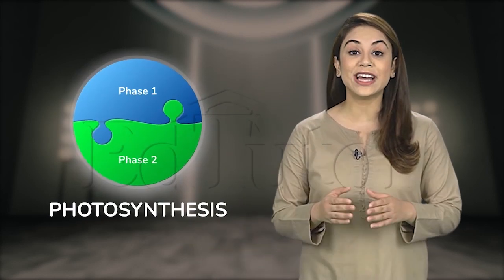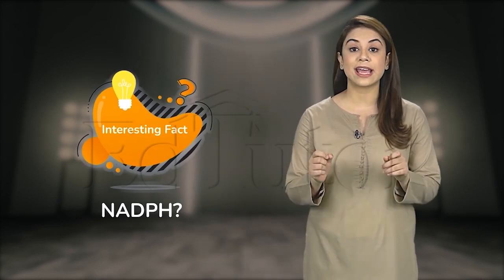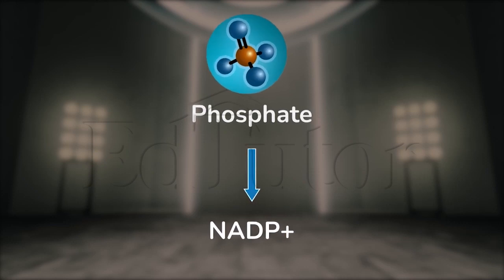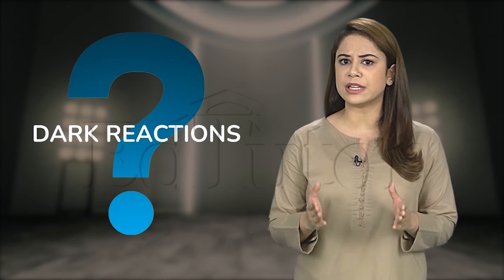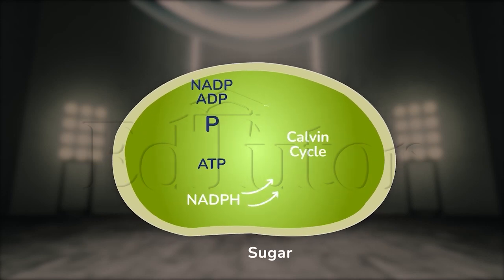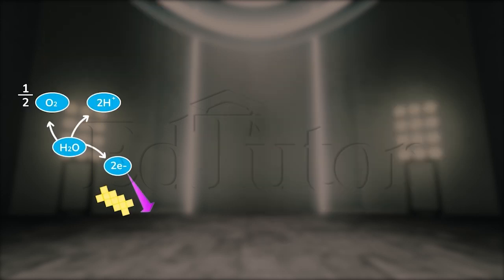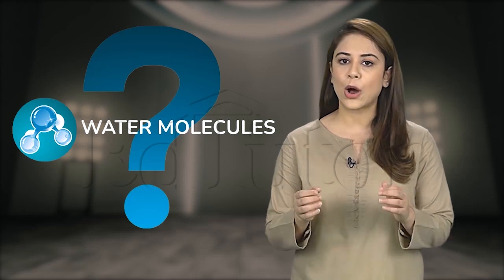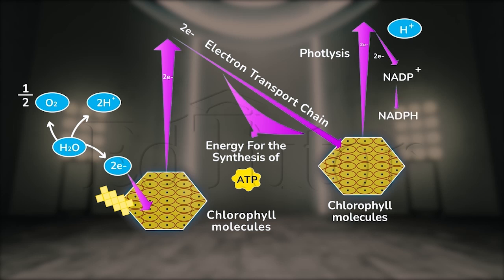Mastering Dark Reactions of Photosynthesis Made EASY for Top Grades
Photosynthesis doesn’t just happen in sunlight — and that’s where the dark reactions begin.

In this video, we go beyond the basics and explore how photosynthesis is split into two phases: the light reactions, which require sunlight, and the dark reactions, which do not depend on light directly. Many students think photosynthesis stops when the sun sets — but that’s far from true. The dark phase is where the real transformation happens: carbon dioxide is reduced and glucose is formed, powering life itself.

You’ll first revisit the light reactions where sunlight energizes chlorophyll, triggering the formation of ATP and NADPH in the thylakoid membranes. Through exciting visuals and clear breakdowns, you’ll understand how chlorophyll absorbs photons, how electrons jump to the electron transport chain, and how water molecules undergo photolysis — releasing oxygen and contributing hydrogen ions.

Then we enter the stroma of chloroplasts, where the dark reactions use ATP and NADPH to fix carbon dioxide into glucose — the sugar that stores chemical energy.

You’ll also get a fascinating look at molecules like NADP⁺ and NADPH, and learn how their structure differs from NAD⁺ and NADH. These coenzymes are essential in many metabolic reactions and knowing how they work will help you in both biology and biochemistry.

Plus, this video introduces the Z-scheme — a light reaction pathway visualized in a zig-zag shape that helps students remember energy changes during photosynthesis. By the end of this video, you’ll see how light and dark phases complete the photosynthesis cycle, and why both are essential.

This video is packed with clarity, visuals, and engaging questions that encourage you to think critically. Perfect for students preparing for CBSE, ICSE, NEET, GCSE, or simply curious minds diving into plant biology and biochemical energy cycles.

You’ll understand:

The difference between light and dark reactions

Where each reaction occurs in the chloroplast

The function of NADP⁺, ATP, and electron flow

What photolysis is and how it contributes to oxygen production

How carbon fixation turns sunlight into life-sustaining glucose

Let this video transform your understanding of plant energy systems and exam questions on photosynthesis, photosynthesis, photosynthesis.

क्या आपको लगता है कि photosynthesis सिर्फ दिन में ही होता है?

असल में, photosynthesis के दो चरण होते हैं — light reactions और dark reactions। Light reactions में light energy का इस्तेमाल ATP और NADPH बनाने के लिए होता है। ये reactions chloroplast के thylakoid membranes में होती हैं। Chlorophyll photons को absorb करता है, electrons excite होते हैं और electron transport chain में जाते हैं। साथ ही, पानी की molecules photolysis के ज़रिए टूटती हैं और oxygen रिलीज़ होता है।

Dark reactions, जो chloroplast के stroma में होती हैं, इन ATP और NADPH का इस्तेमाल करके carbon dioxide को glucose में convert करती हैं। यही glucose plant की energy storage है। ये reactions directly light की ज़रूरत नहीं होती, इसलिए इन्हें dark reactions कहा जाता है।

इस वीडियो में आप सीखेंगे:

Light और dark reactions में अंतर

Photosynthesis के दौरान ATP और NADPH का रोल

NADP⁺ और NADH में अंतर

Photolysis कैसे oxygen बनाता है

Z-scheme क्या है और क्यों ज़रूरी है

अगर आप CBSE, NEET, ICSE, या किसी भी competitive exam की तैयारी कर रहे हैं, तो ये concept clarity आपकी मदद करेगा।